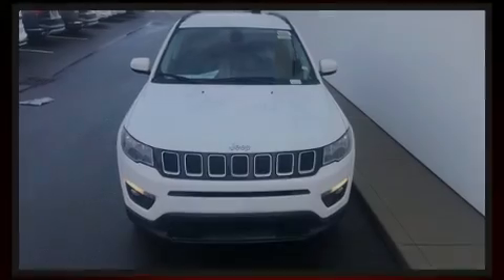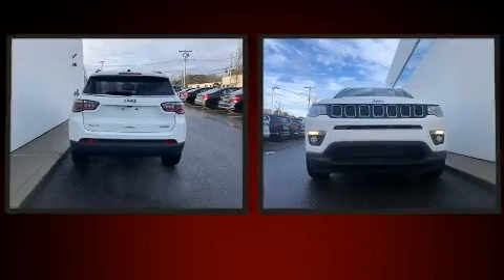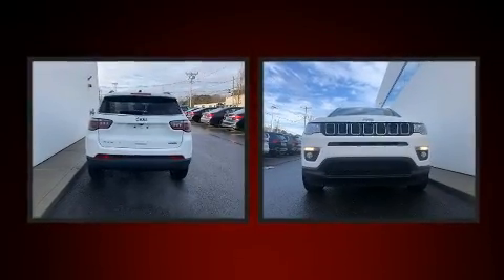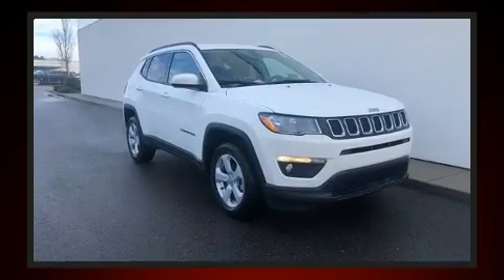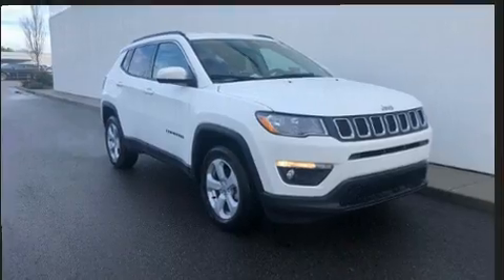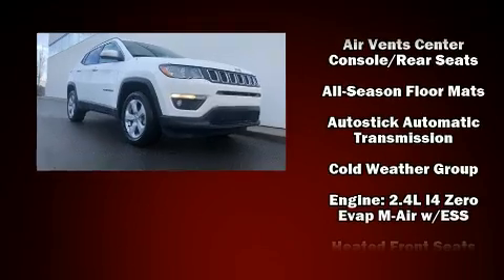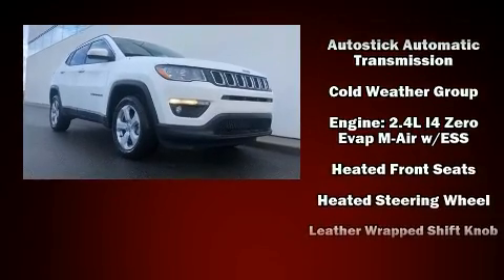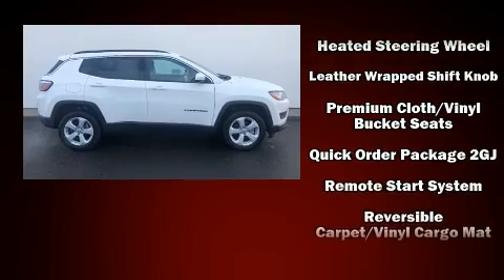2020 Jeep Compass LATITUDE 4X4 in Hyannis, MA 02601-2045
Outstanding design defines the 2020 Jeep Compass. Under the hood you'll find a 4 cylinder engine with more than 170 horsepower, providing a smooth and predictable driving experience. Four wheel drive allows you to go places you've only imagined. Jeep infused the interior with top shelf amenities, such as: a tachometer, variably intermittent wipers, heated seats, heated steering wheel, power door mirrors, power windows, and more. Curtain airbags combine with standard stability control in creating a comprehensive safety network. We pride ourselves on providing excellent customer service. Please don't hesitate to give us a call.